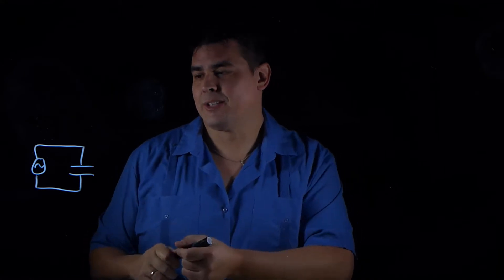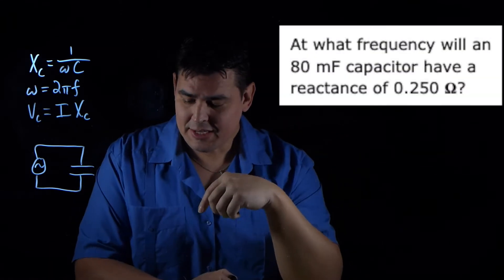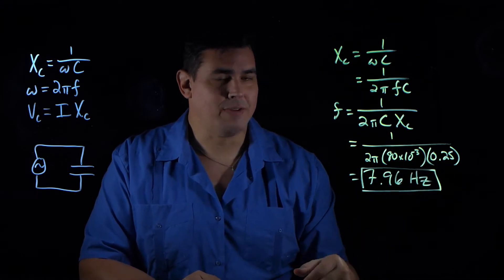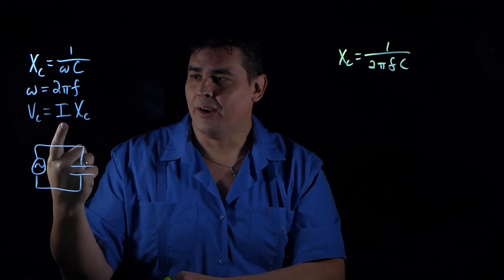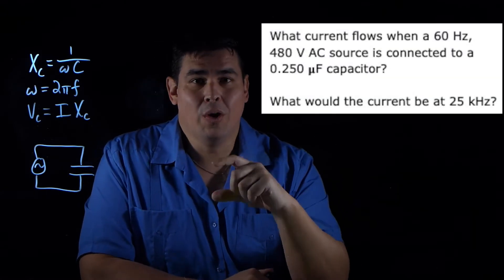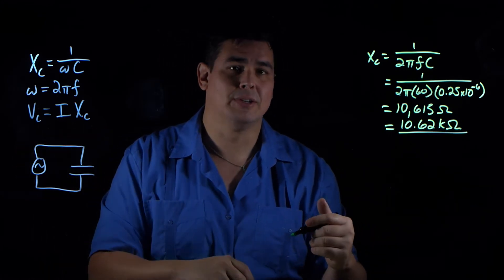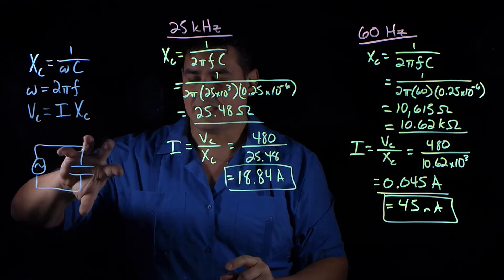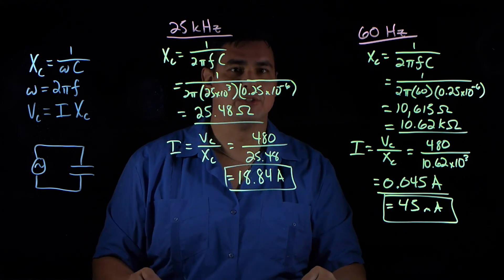Capacitors in AC Circuits Problem Solving Examples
Some problem solving examples with purely capacitive AC circuits.

0:00 - Intro
1:04 - Problem 1
1:55 - Problem 2
3:12 - Problem 3
4:36 - How frequency affects capacitive reactance

Problem 1 - At what frequency will an 80 mF capacitor have a reactance of 0.250 ohms?

Problem 2 - A 20 Hz, 16 V source produces a 2 mA current when connected to a capacitor.  What is the capacitance?

Problem 3 - What current flows when a 60 Hz, 480 V AC source is connected to a 0.250 uF capacitor?  What would the current be at 25 kHz?